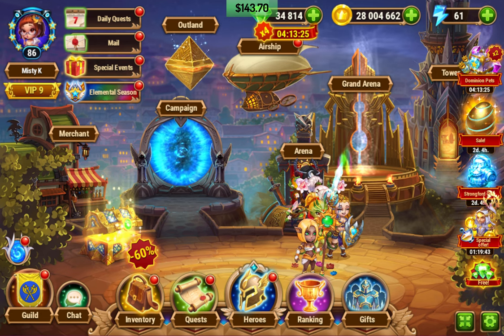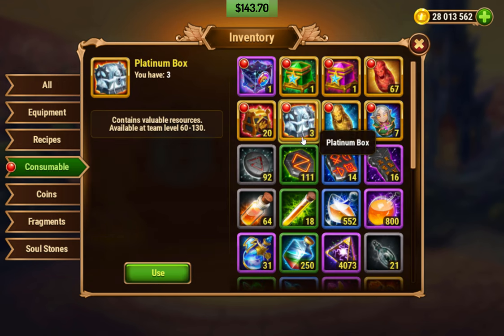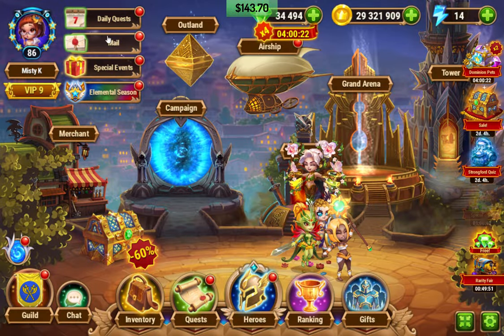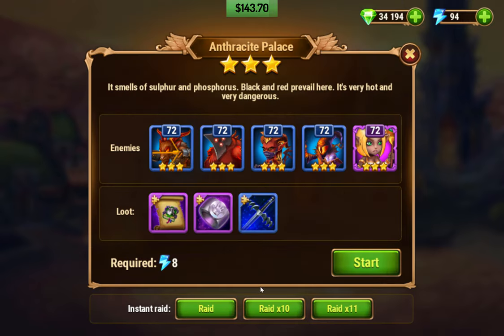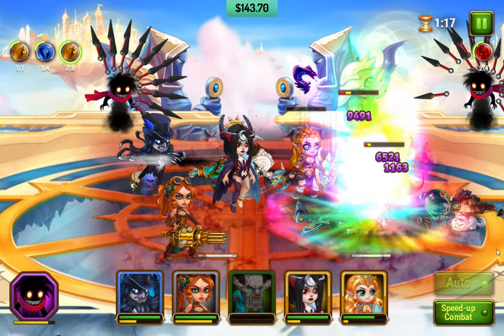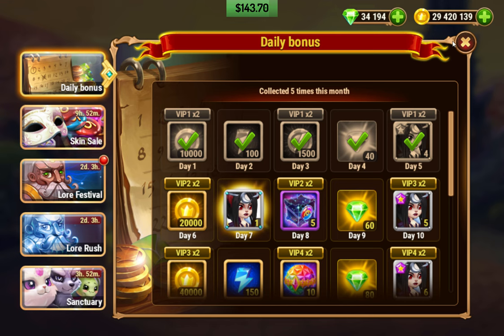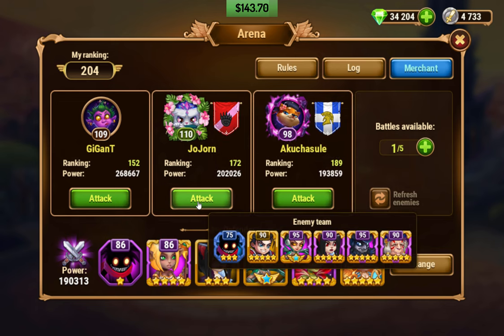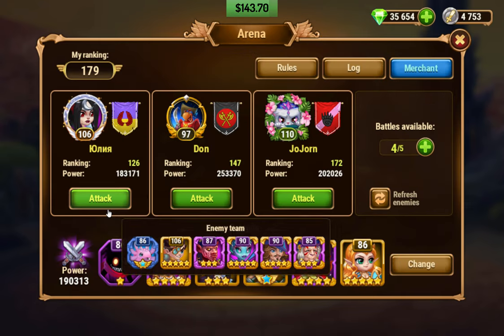Let's Play Hero Wars 44: The Power of Dodge!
Episode 44 of my Hero Wars Let's Play.  Dante 20 levels above me?  No problem!